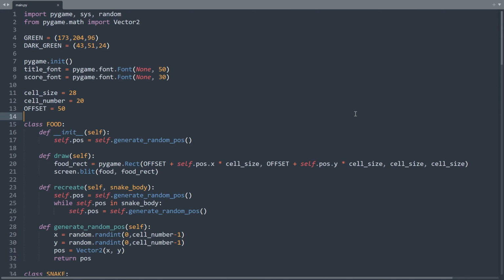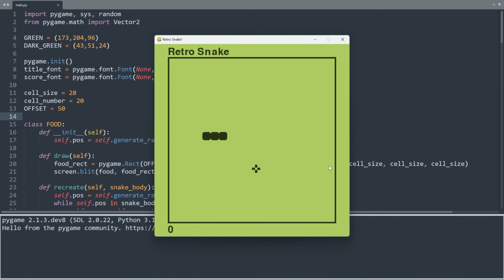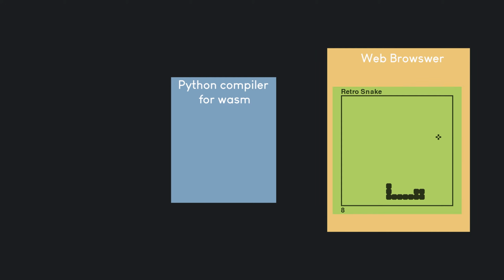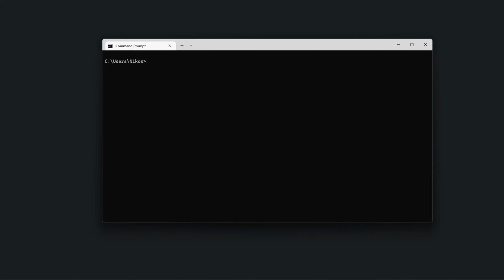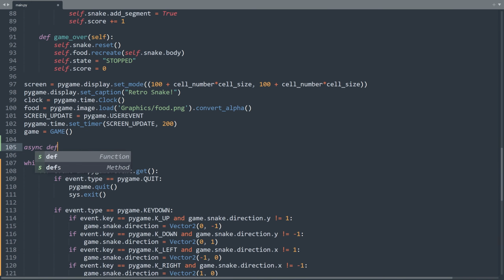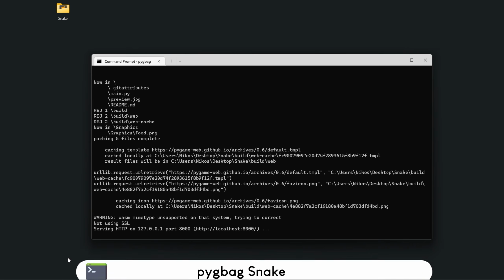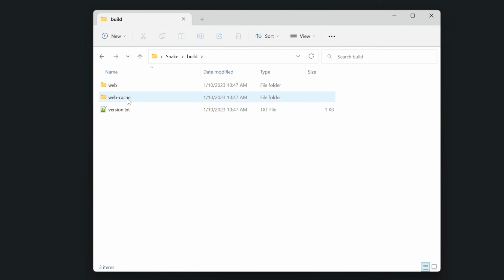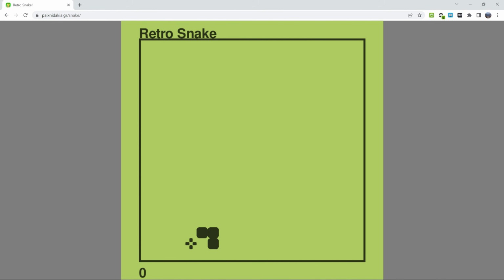Export Python pygame Game to Web with WebAssembly (pygbag tutorial)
Export your Python Game to Web with WebAssembly.

0:00 Intro
0:24 How to share your game
1:35 Convert to WebAssebly
2:48 Install pygbag
3:20 Changes to the code
4:27 Conversion
4:59 Testing the result
5:44 Build Folder